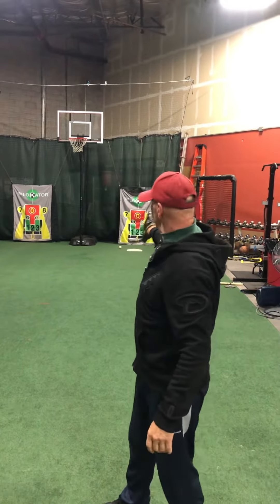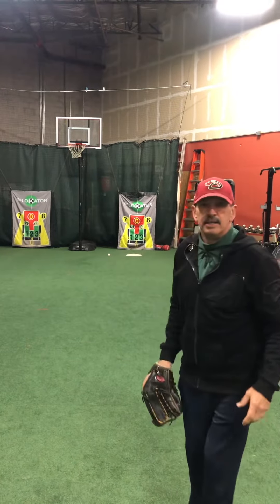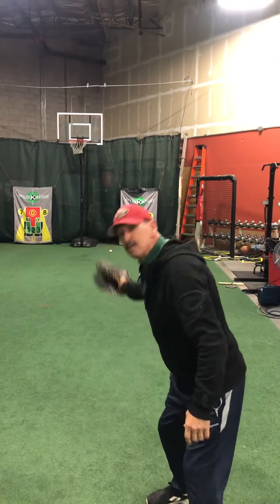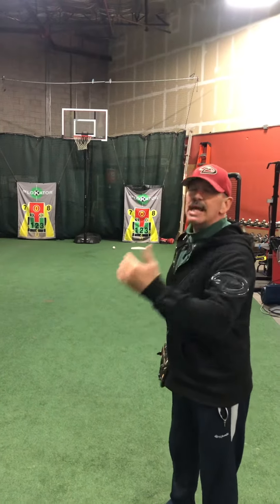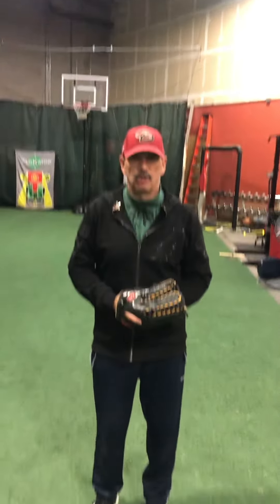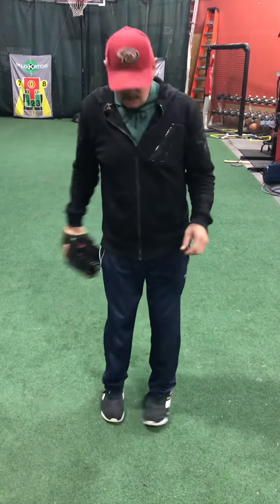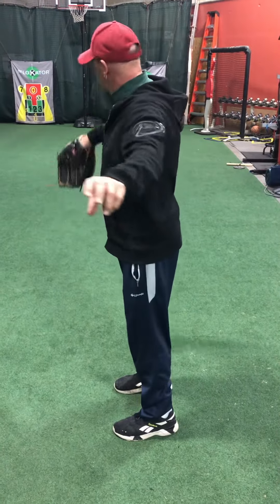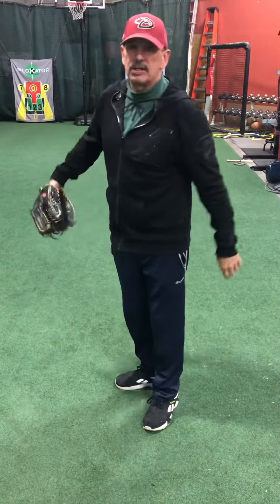The right handed pick move and holding runners close for pitchers